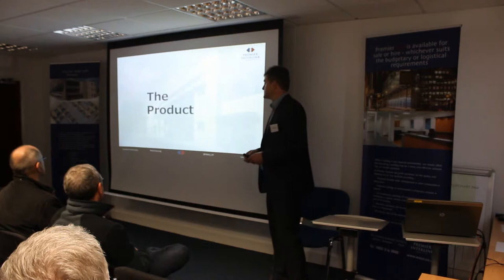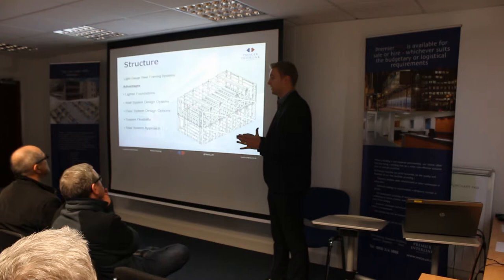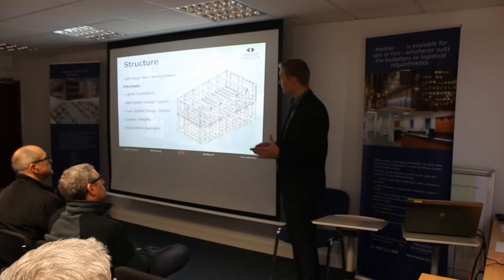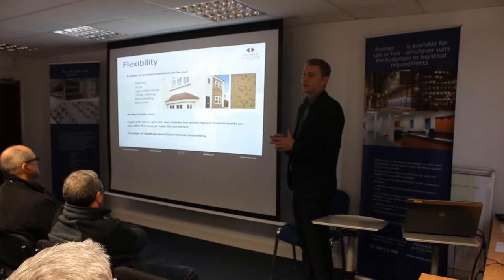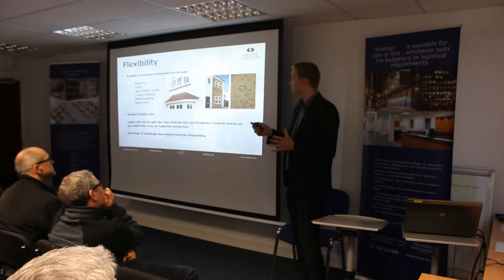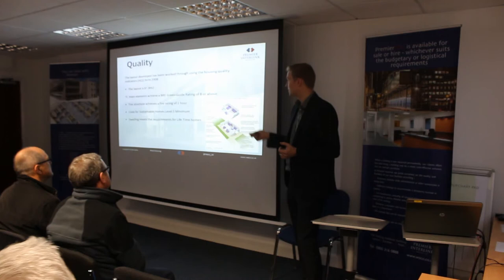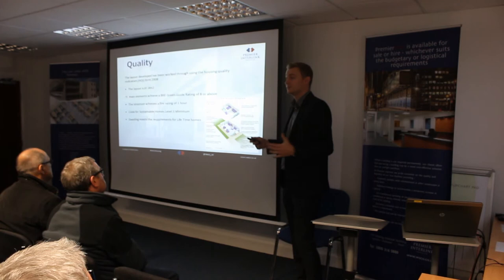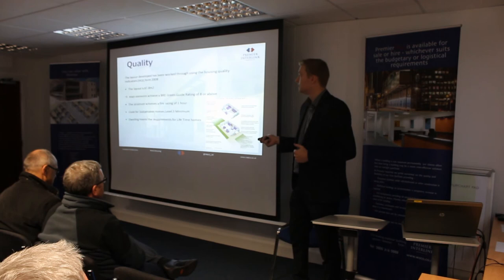Darren Brooks Technical Manager Premier Modular Limited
Premier Interlink ( Waco UK Ltd) Open Day November 2014. Darren Brooks Technical Manager Presentation on Modular Off-site affordable housing.